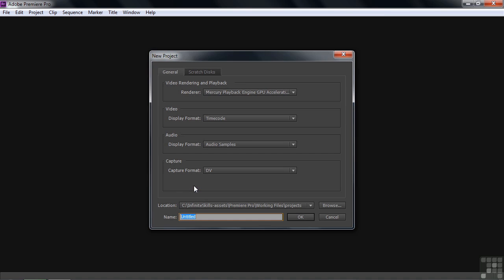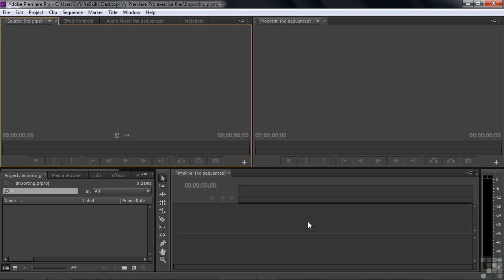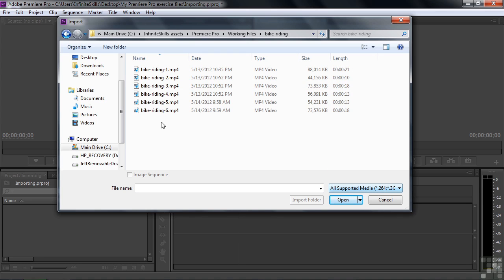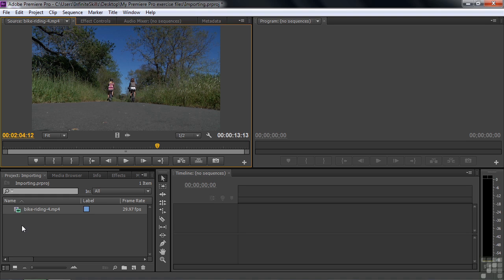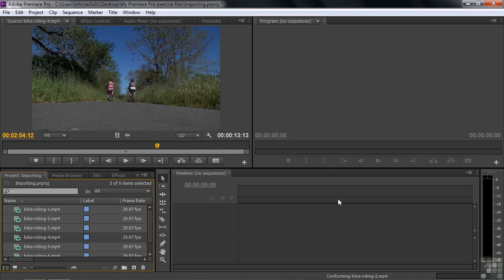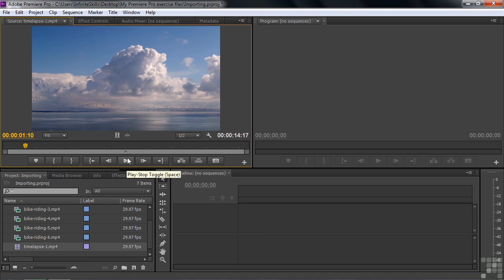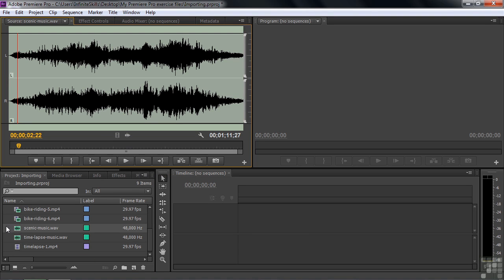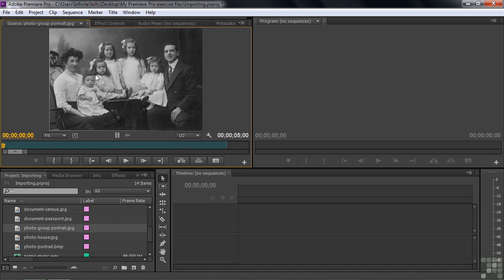0404 Importing Video And Other Assets